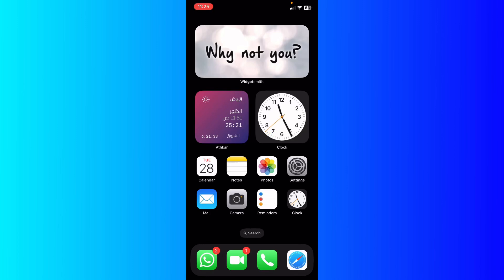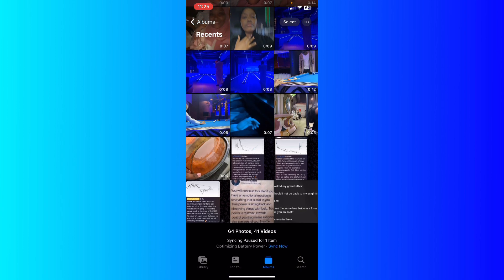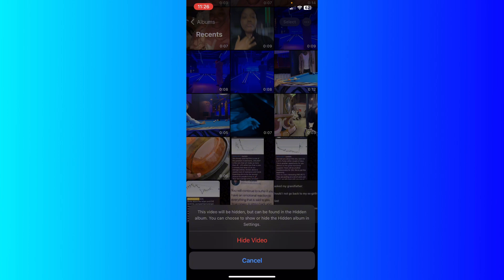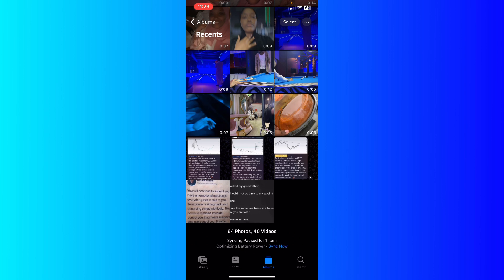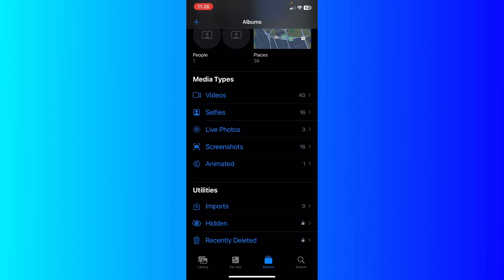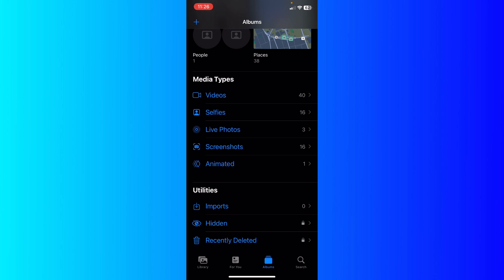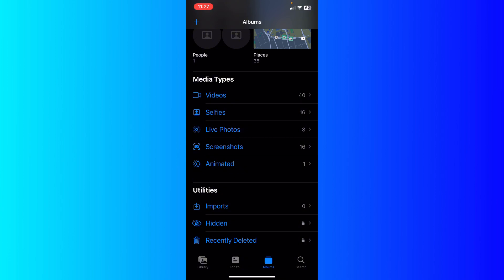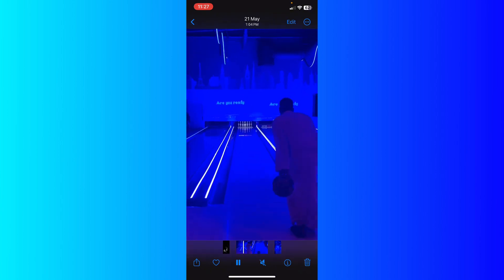How To HIDE Videos On Iphone (Step by Step)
In this video, I'll show you How To Hide Videos On Iphone (Step by Step) . Whether you have an iphone or android device, the steps are the same to how to hide private photos and videos on your iphone
The method is very simple and clearly described in the video. Follow all the steps t hide private photos and videos on your iphone.